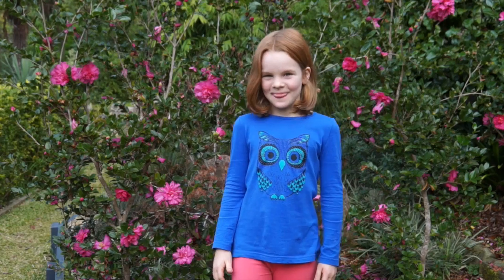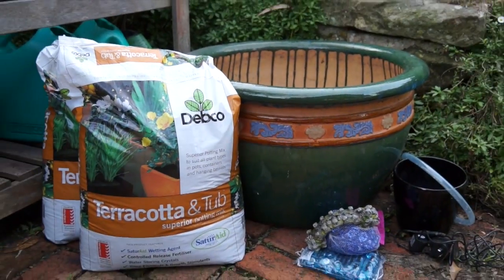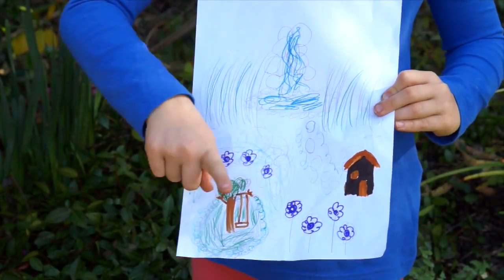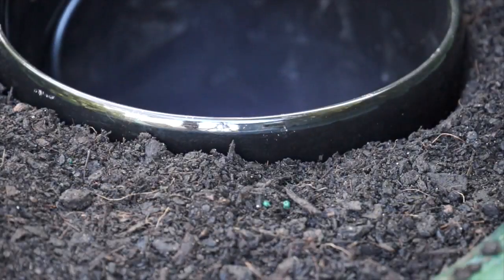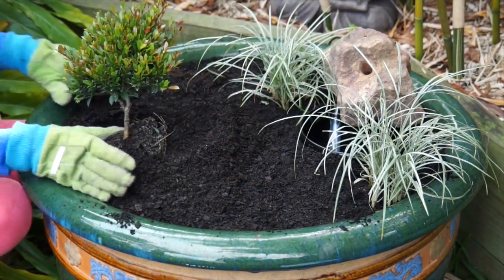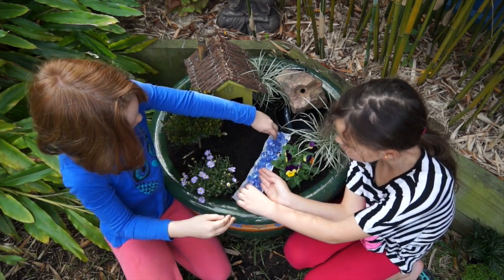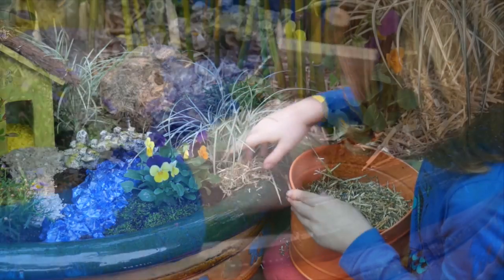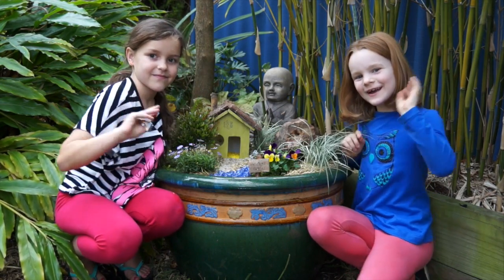How To Create A Fairy Garden In A Pot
We show you how to create a fairy garden in a pot.